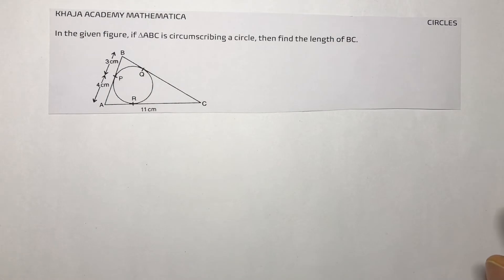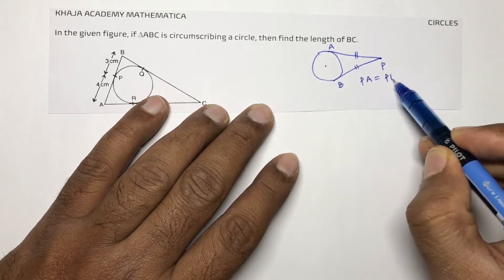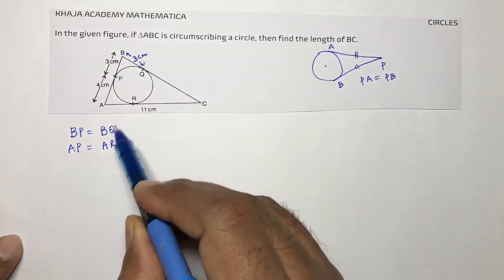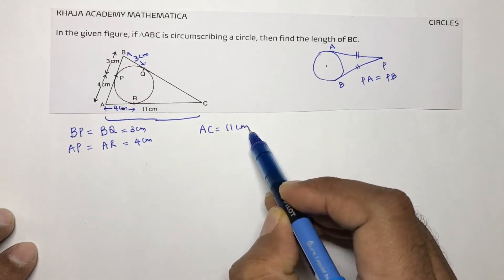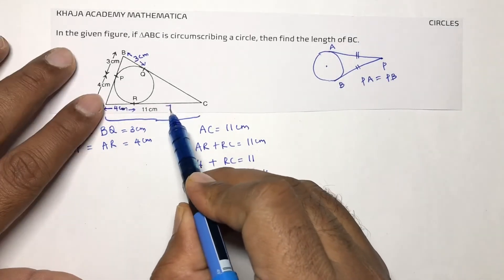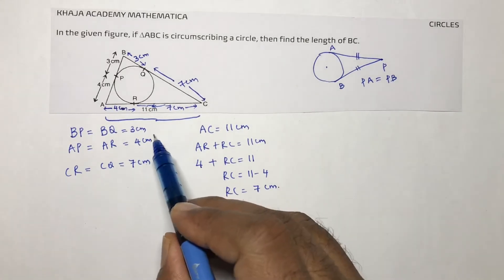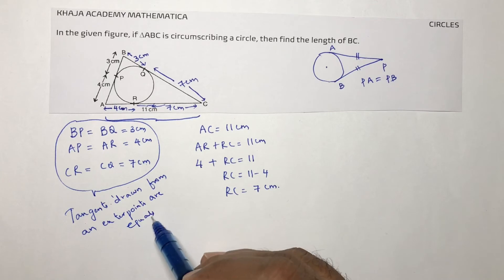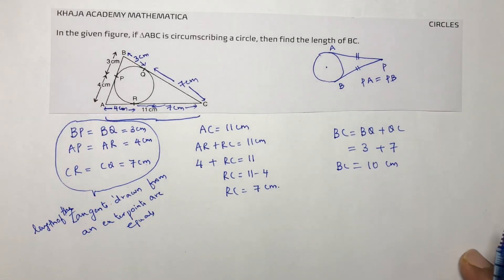In the given figure, if ∆ABC is circumscribing a circle, then find the length of BC.